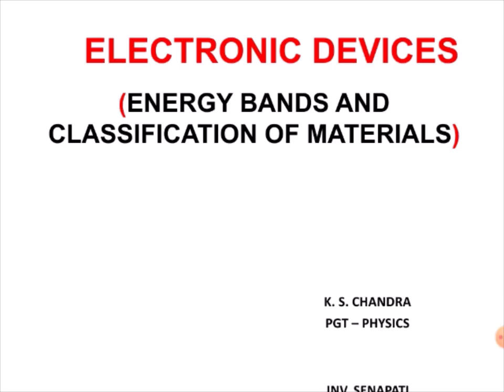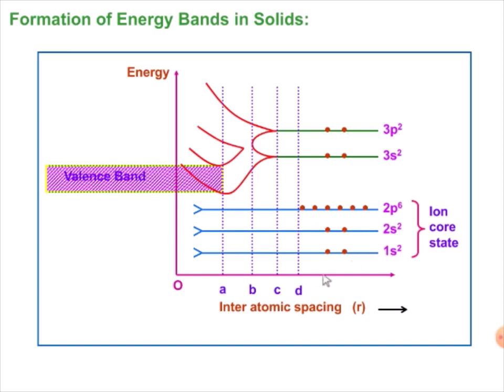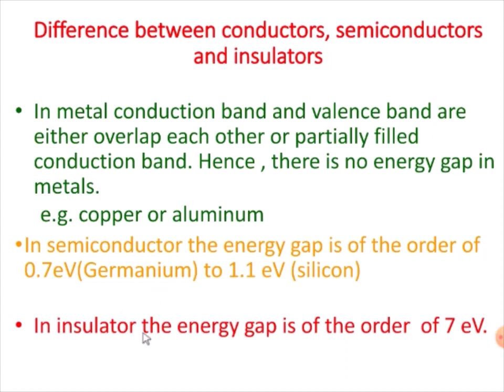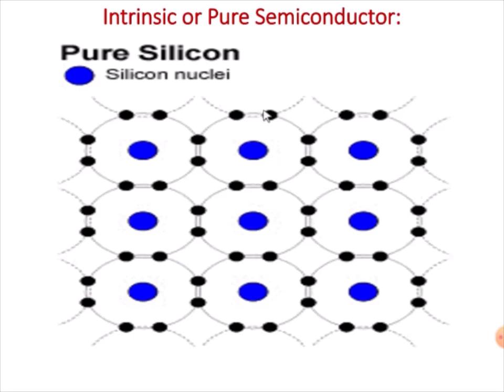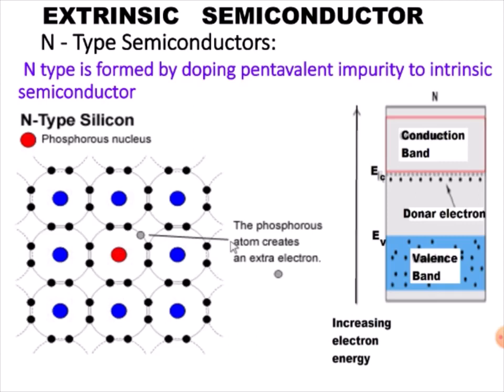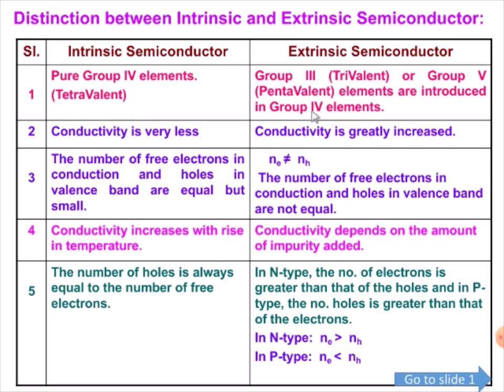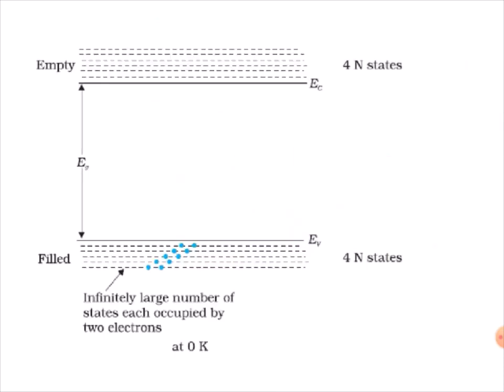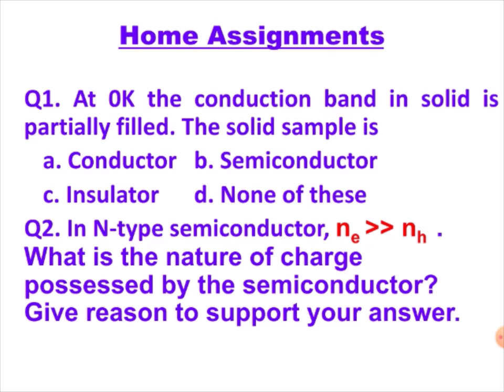Electronic Devices ( Energy Bands and Classification of Materials) for class 12